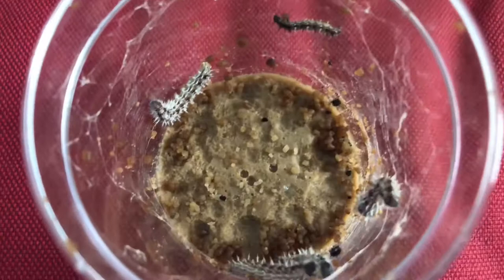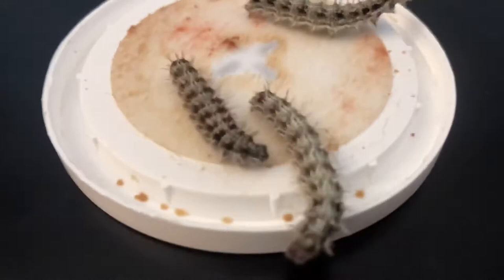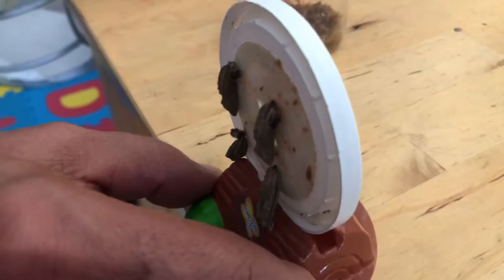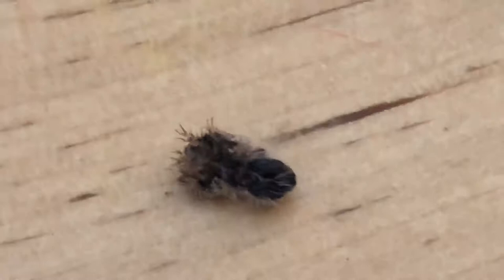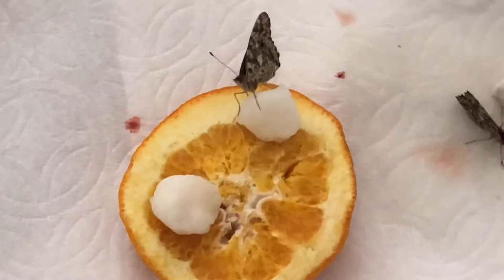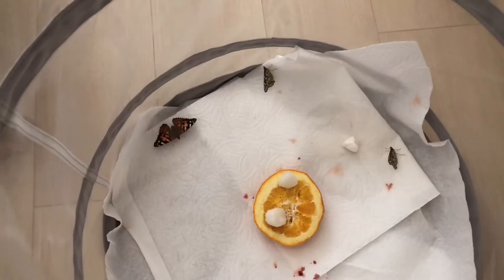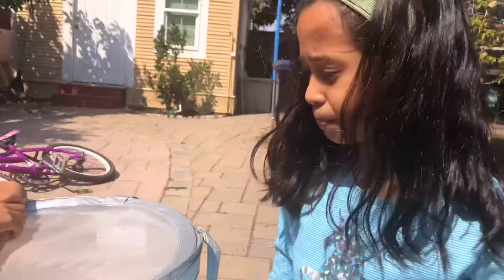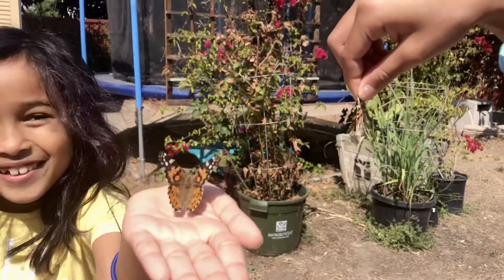METAMORPHOSIS : Caterpillar to Butterfly ( Painted Lady )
Hi guys please enjoy our video about Metamorphosis Caterpillar to Butterfly, it was amazing to wacth them and wait until they became butterflies and released them.. feeling so good.